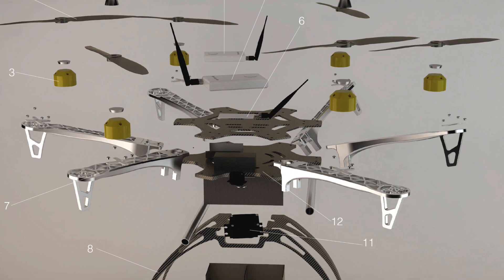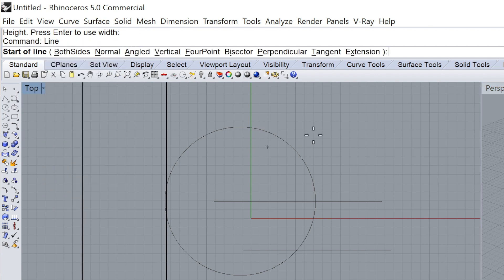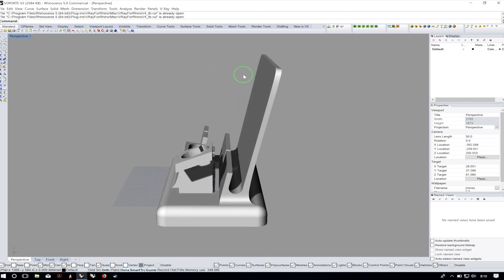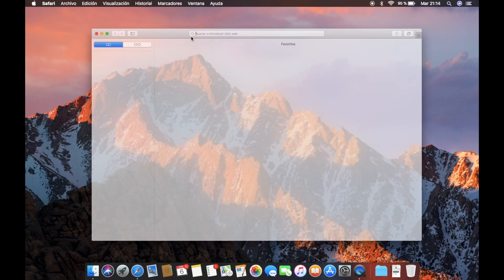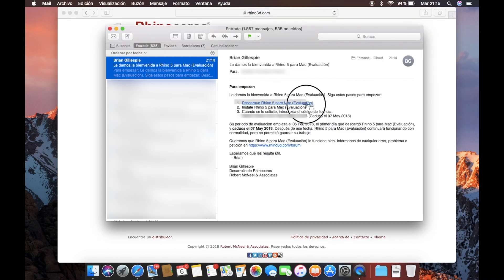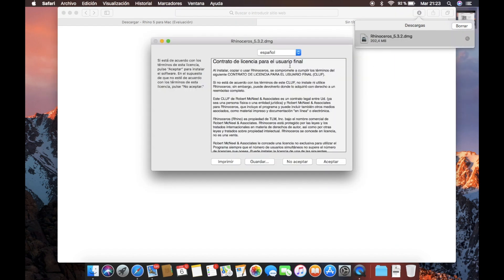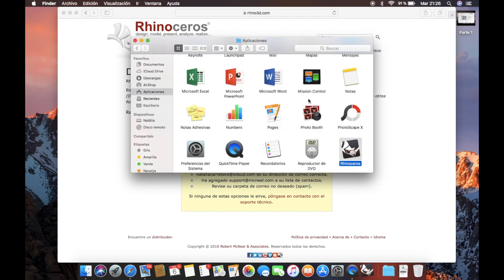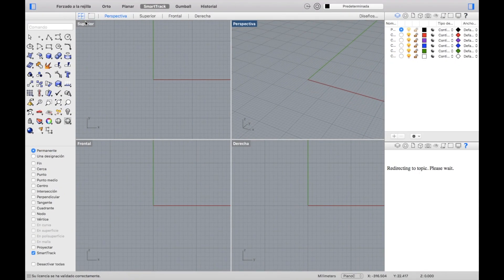RHINO 5 MAC FREE 3D modelling software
In this video we are going to download the 3d modelling software Rhinoceros, or Rhino 5, in the version 5 for Mac OS operating system. It does not need any crack or any keygen, and it will be completely legal and full 100% !

Rhino is a very powerful software to model in 3d, and also make awesome renderings with the help of the plug-in V-ray, and also is able to make huge parametric designs with the plug-in grasshopper.
In addition, it will be your perfect tool to create STL files for your 3d printer. Once you save your creation in .3dm , you just have to export it as an .stl , and then import this STL file from Ultimaker Cura, Slic3r, Simplify 3D or any other slicing software.

In the video I mention a couple links that appeared in the top right corner of the video, but you can also find them right here:

2.Video to download Rhino 5 full for Mac without paying for it (I do not support this method):